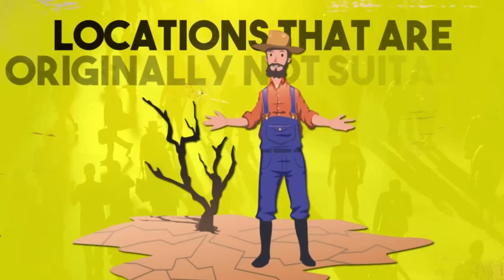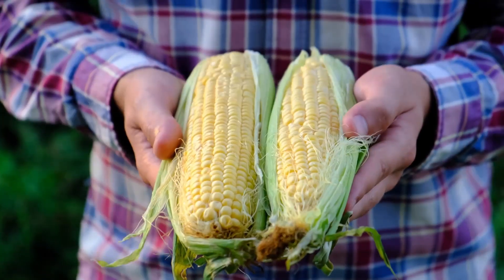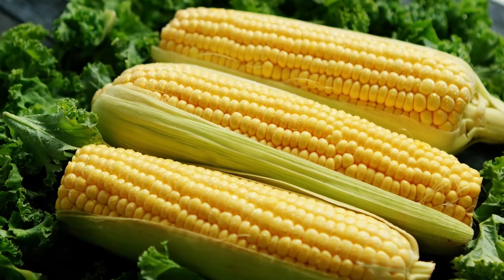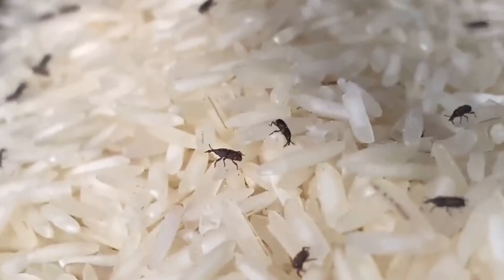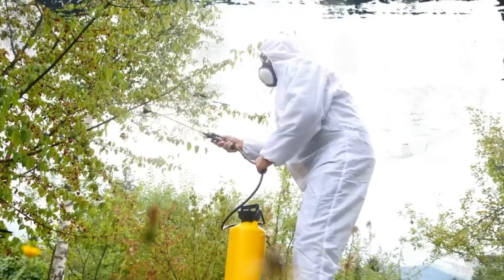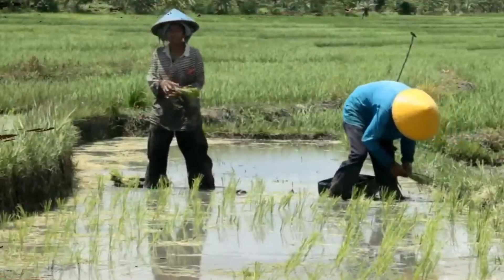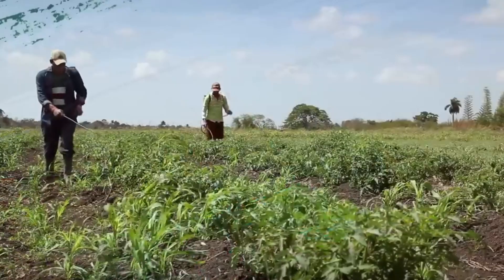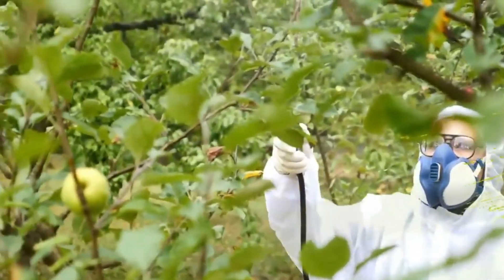Gmo vs Non-Gmo | What does it really mean?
Non-GMO foods are produced without the use of genetically modified organisms, while GMO foods contain ingredients derived from organisms whose DNA has been altered for specific traits, such as pest resistance or improved yield. Proponents of GMOs argue they enhance food production and security, while critics raise concerns about potential health risks and environmental impact. Non-GMO foods are often preferred by those seeking natural and traditional agricultural methods, though scientific consensus generally deems GMOs safe for consumption.